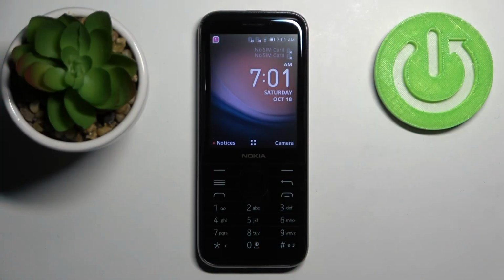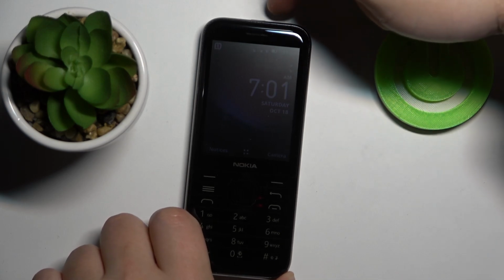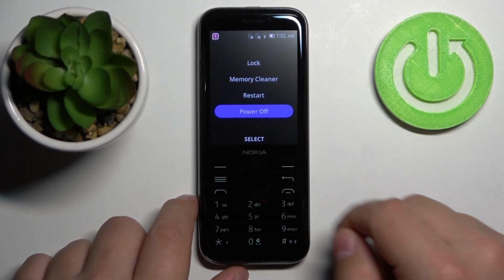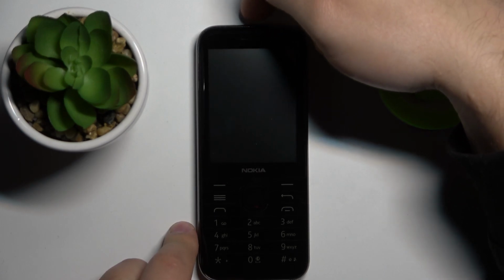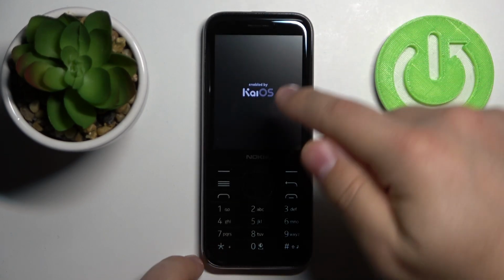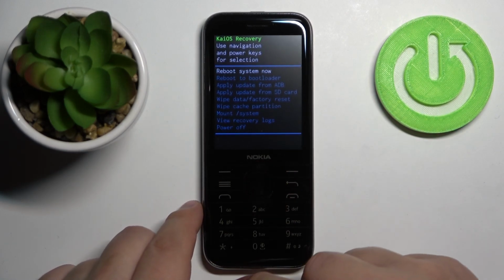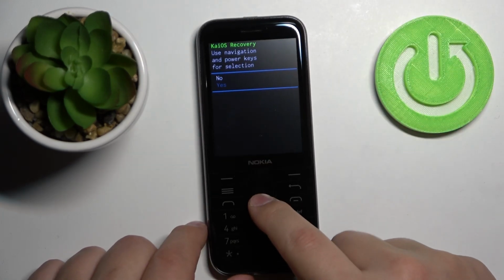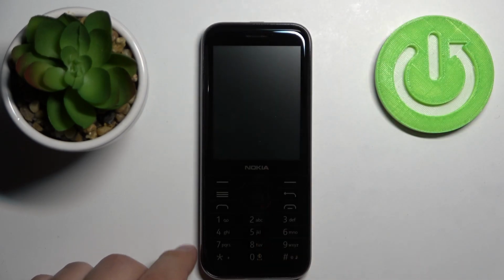How to Wipe Cache Partition on Nokia 8000 4G – Enter Hidden Menu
Hi there! If the cache is full on your Nokia 8000 4G and you want to clear it completely, then we can help you with that! In this video tutorial, our Specialist will show and tell you how to enter the hidden settings of your Nokia 8000 4G and clear the cache partition. So, open our video tutorial and clean your Nokia 8000 4G cache together with us.

How to Reset Cache Partition on Nokia 8000 4G?
How to Enter Hide Menu on Nokia 8000 4G?
How to Clear Cache on Nokia 8000 4G?